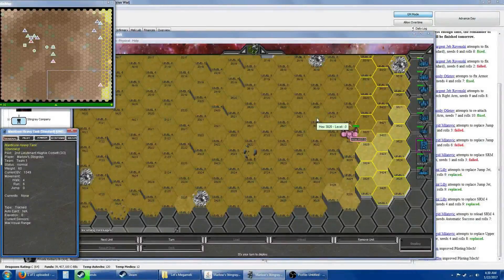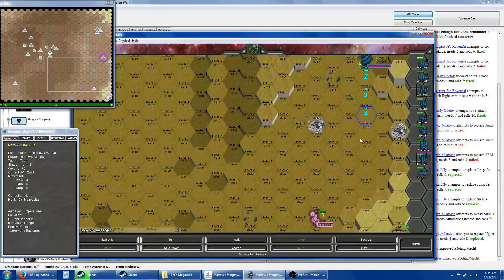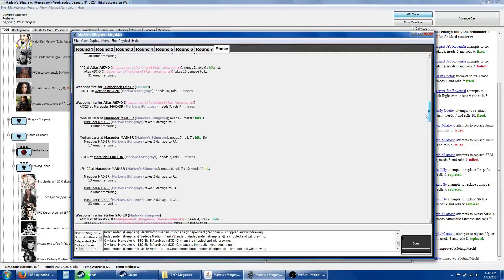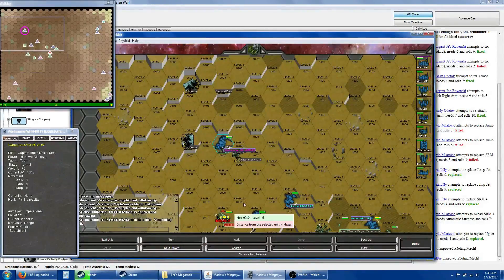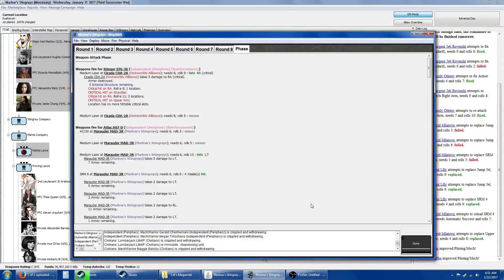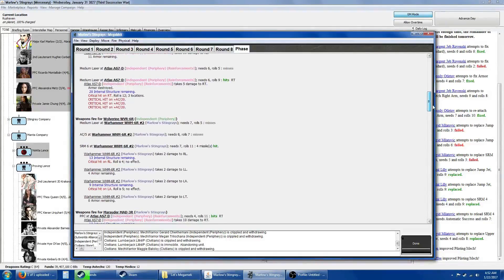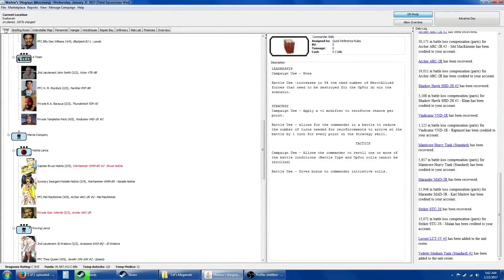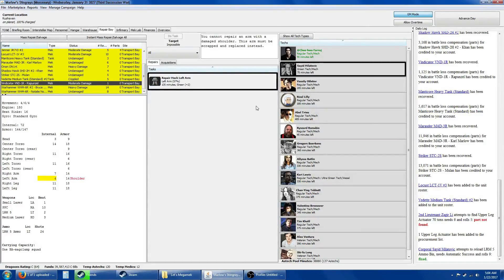Let's Megamek: Marlow's Stingrays 111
Useful files for those wanting to play their own campaign

Maps in case your install doesn't have them.

Zip file containing: ATB rules 2.31, Mech assignment PDF, Expanded injuries file, The dice program I use.

MekHQ Download as well as optional files such as the Portraits I use. Note: Megamek and Megameklab omes bundles in the mwkhq install.

"Decisions", "Dark Fog", "Faceoff", "Failing Defense", "How it Begins", "The Complex"

Liscenced through Shockwave Sound
"Rise Above"
"Call for Heroes"